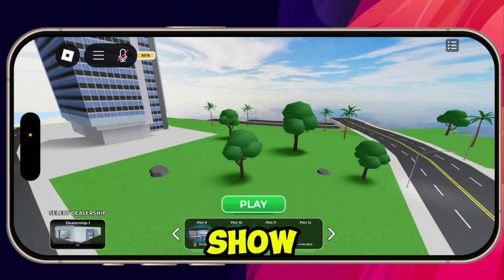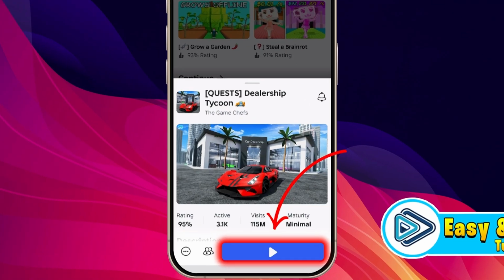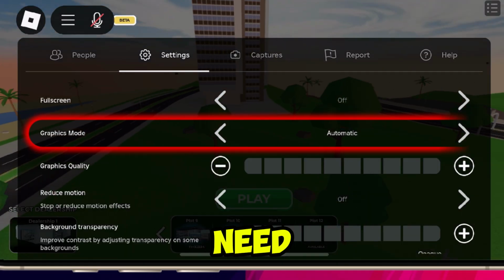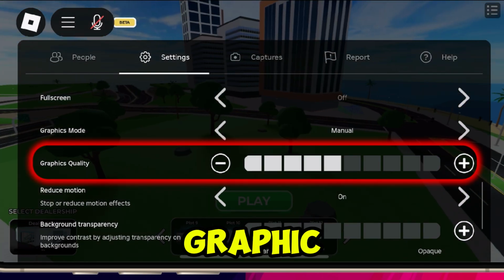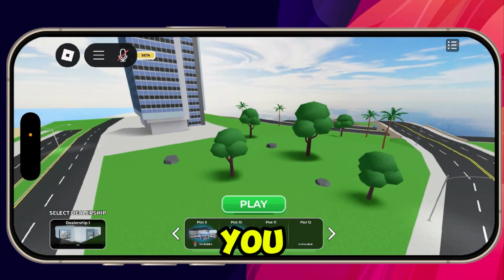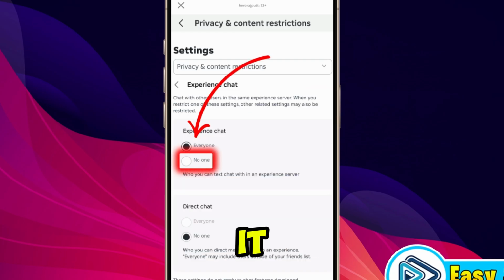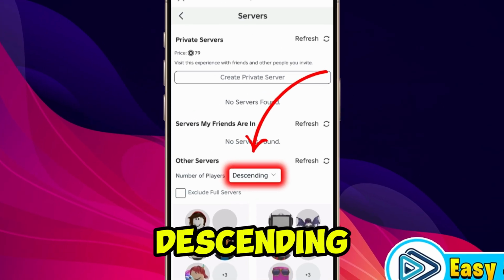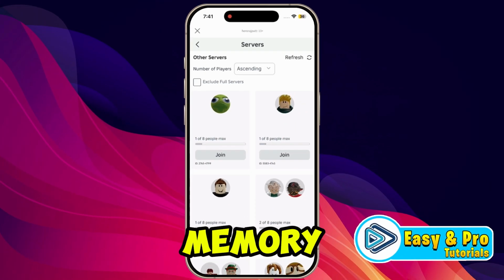How To Fix Roblox Low Memory Warning on iPhone & iPad (2025 Updated Way)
In This Tutorial You'll Learn How To Fix Roblox Low Memory Warning on iPhone & iPad in 2025.

➤📋 Title: How To Fix Roblox Low Memory Warning on iPhone & iPad

Description: In this video, you'll learn how to fix Roblox low memory warning on iPhone & iPad quickly and easily. If you're tired of crashes or lag while gaming, watch this full guide on how to fix Roblox low memory warning on iPhone & iPad. We’ll walk you through the best steps to clear memory and boost performance. Don’t let the Roblox low memory warning on iPhone & iPad stop your gameplay. Follow this tutorial to solve the Roblox low memory issue once and for all!

©️easyprotutorial